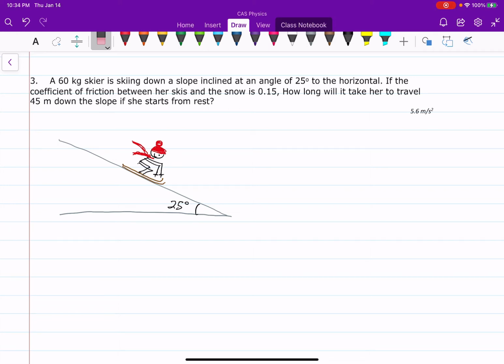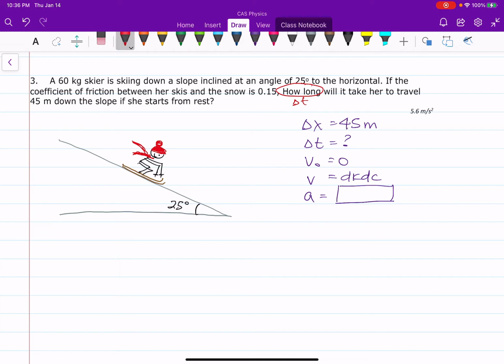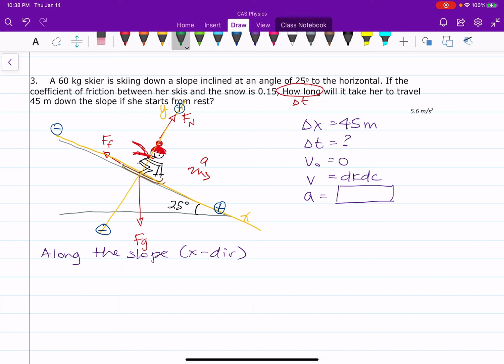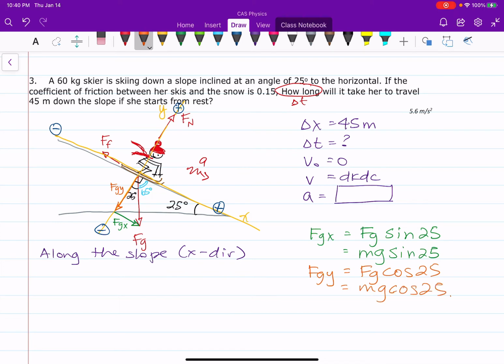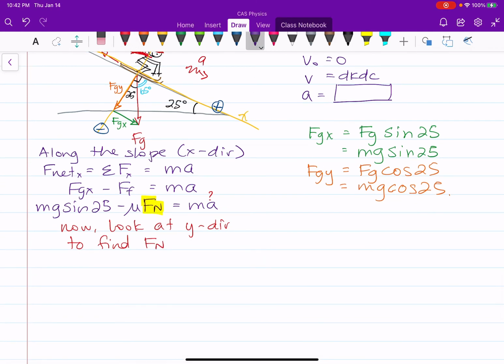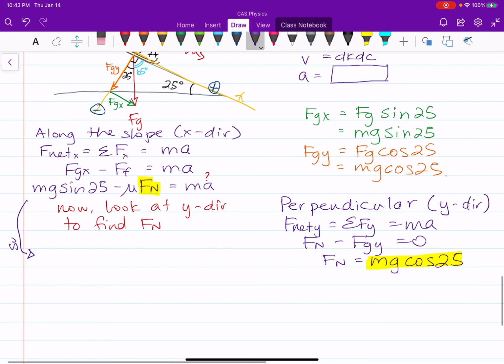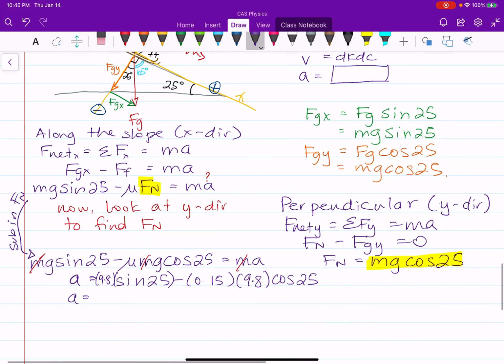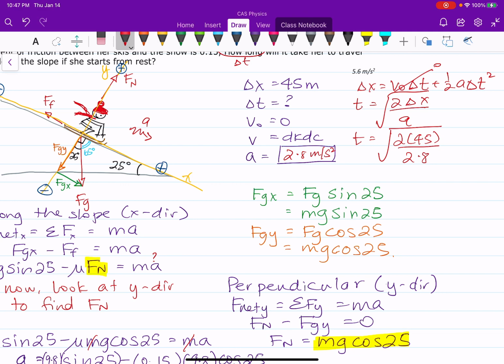Friction example 3